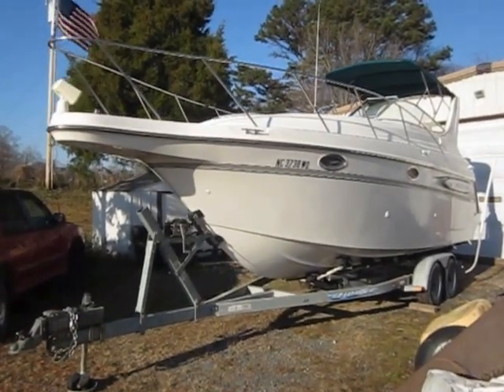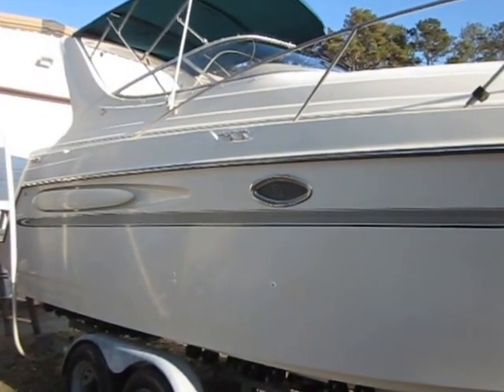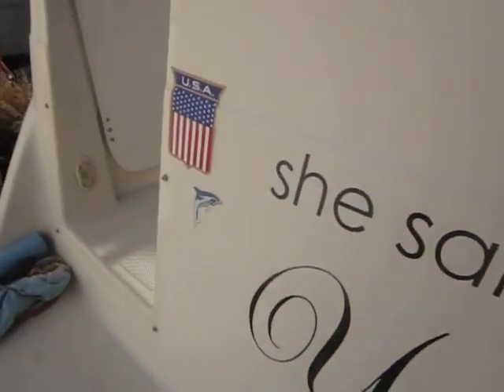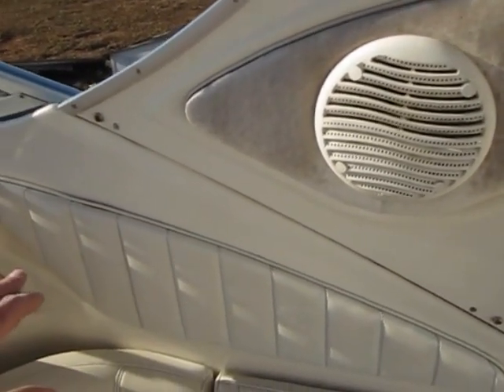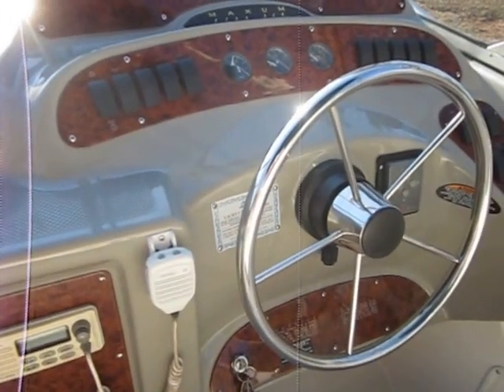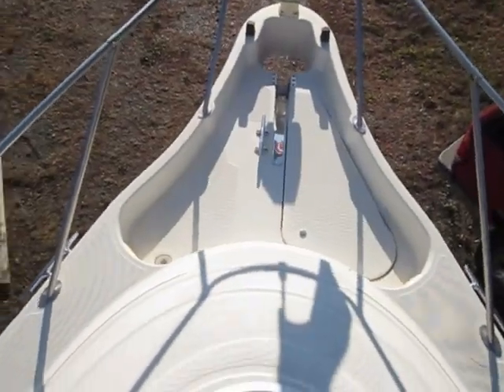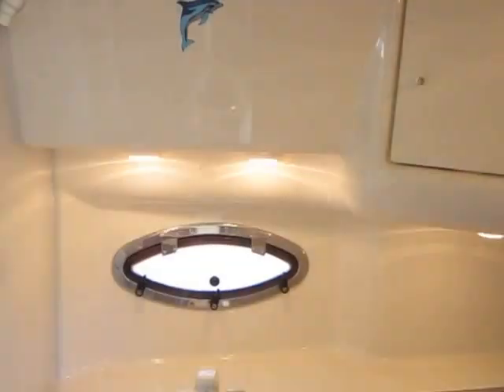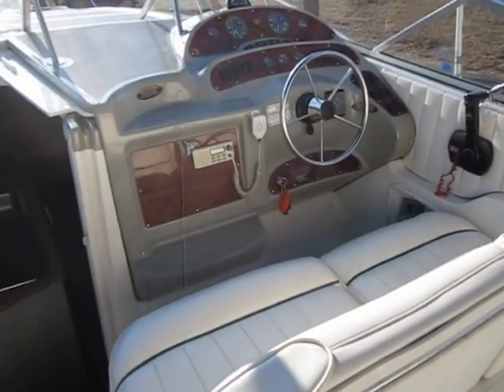1997 Maxum 2700 SCR 110984677913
For sale on eBay. Item # 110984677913